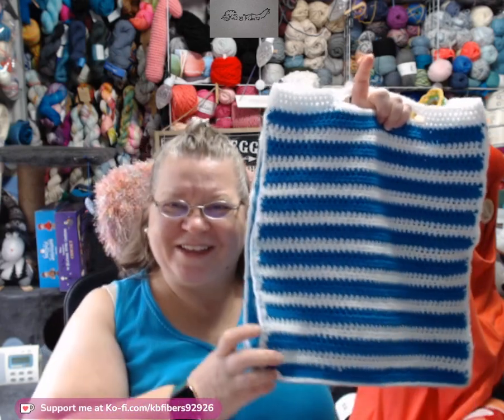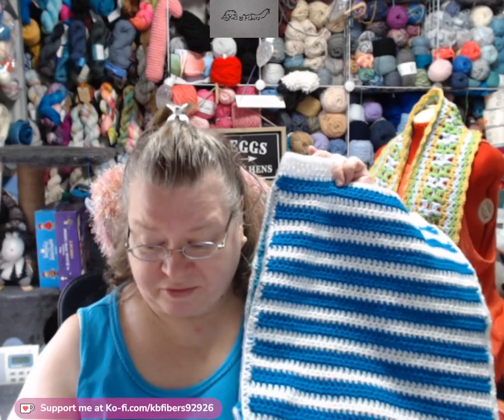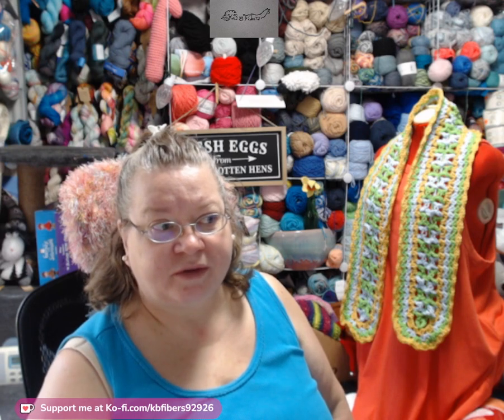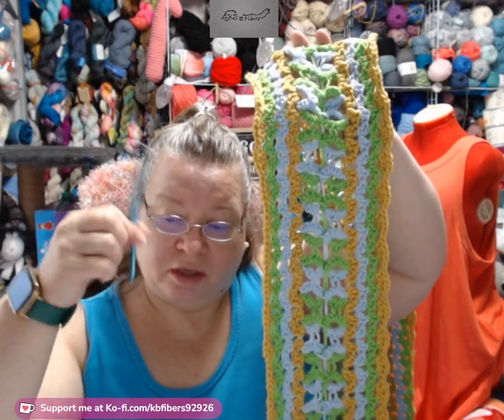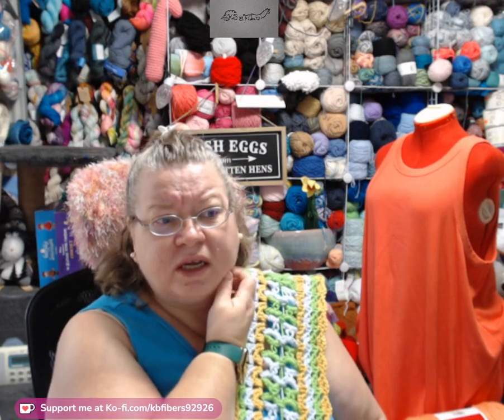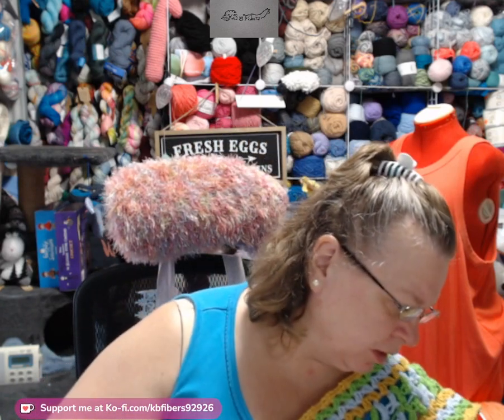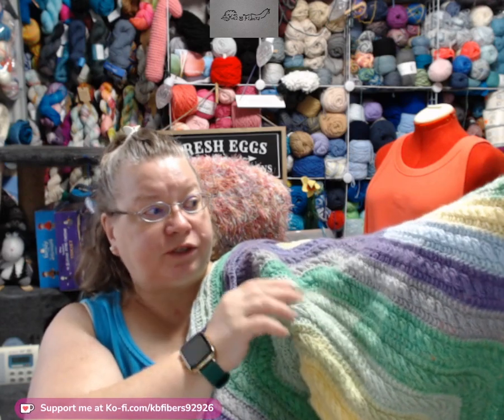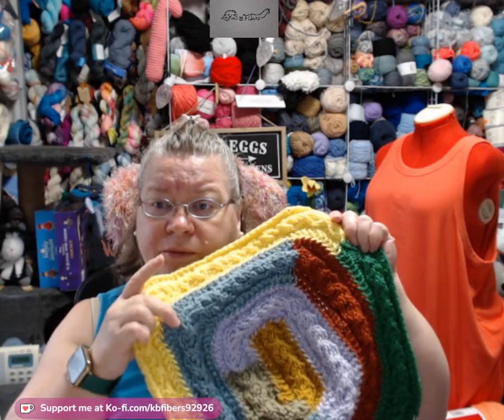I have some catching up to do.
Videos on crocheting, knitting, weaving and a bit of spinning.
Find me at these places as KBfibers
Instagram, Twitch, Facebook and Ravelry

All content in my videos are my own opinions, thoughts and feelings.  Thank you!